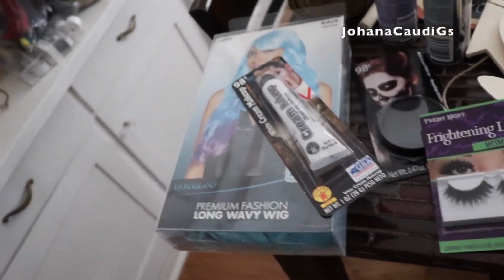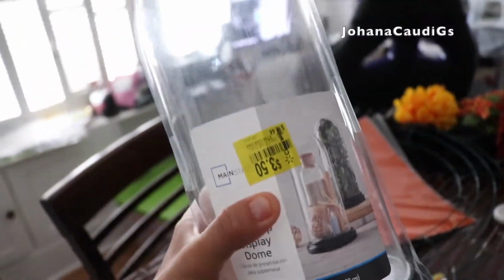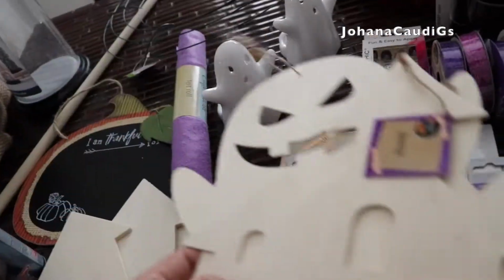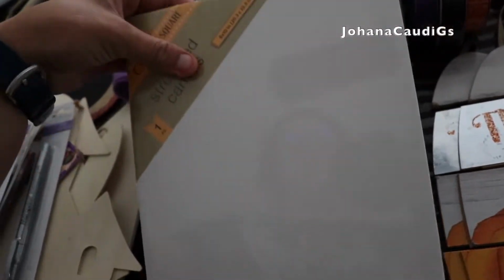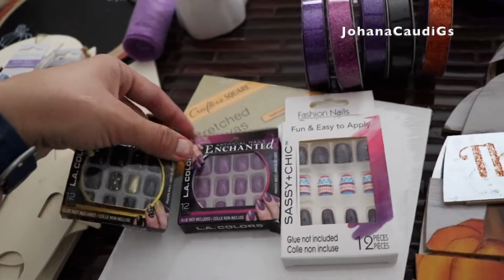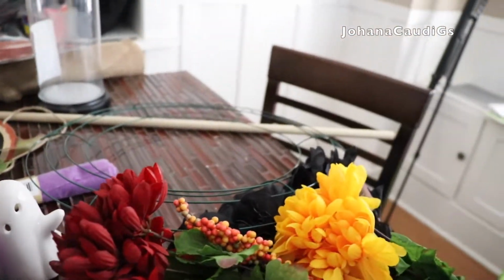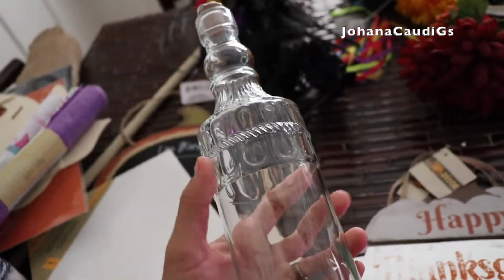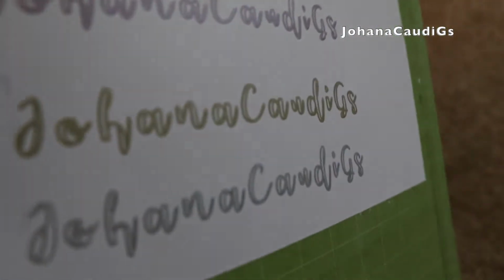Fall Decor Haul, Embarrassing Moment! JohanaCaudiGs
Hey there, I went looking for a couple of things to decorate the new house but keeping it in a budget.